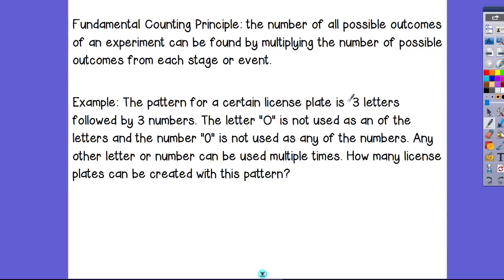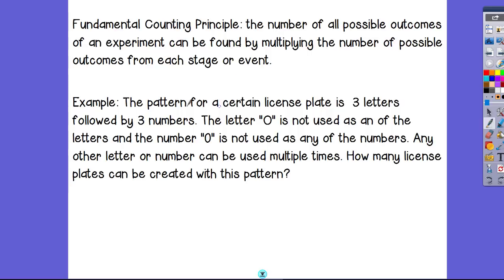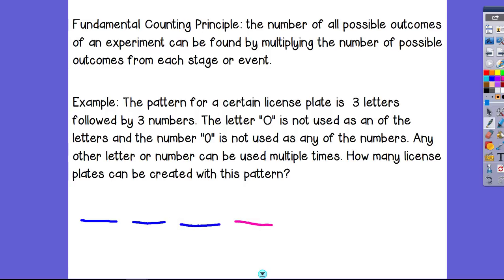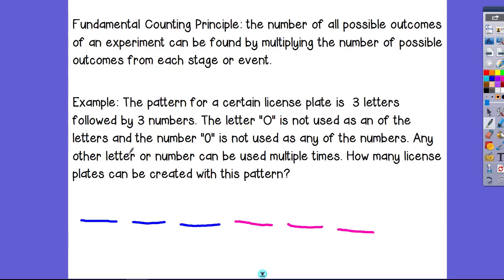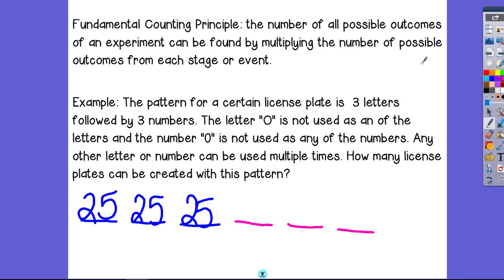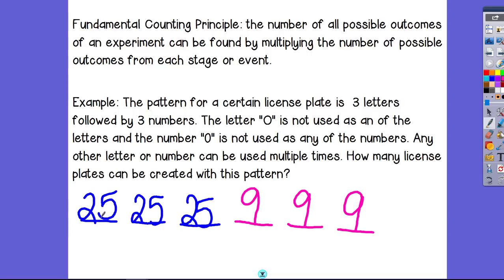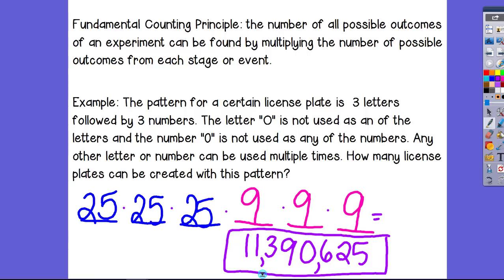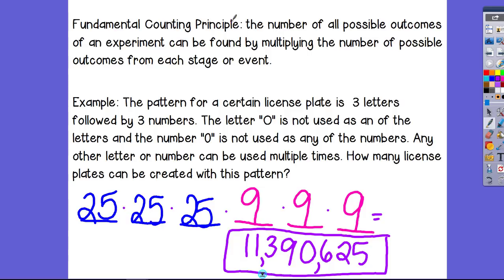13.1 Fundamental Counting Principle